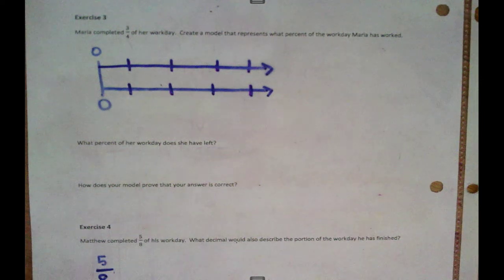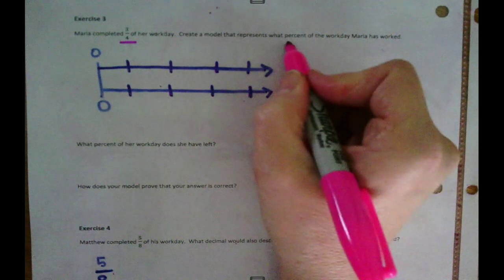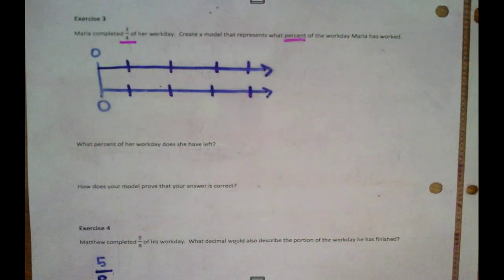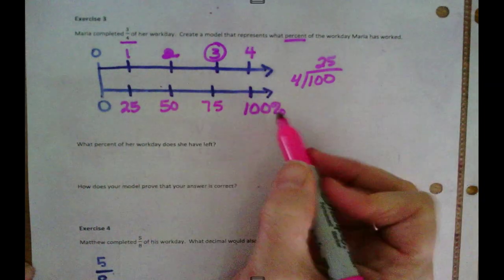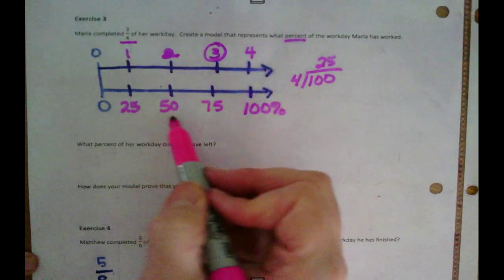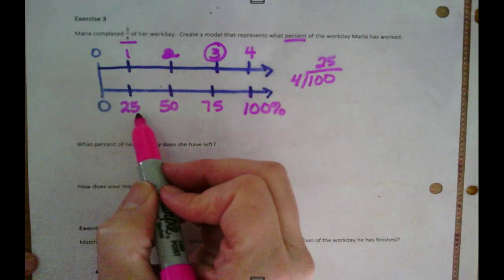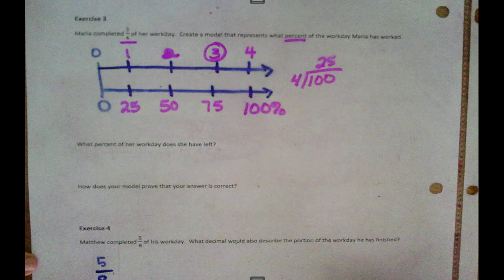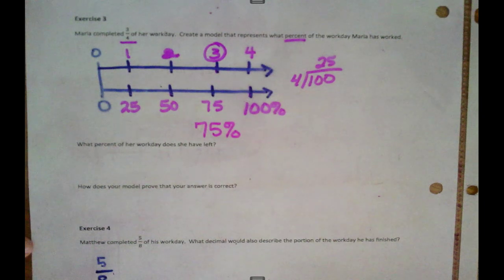E6.1 L25 exercises 3 & 4